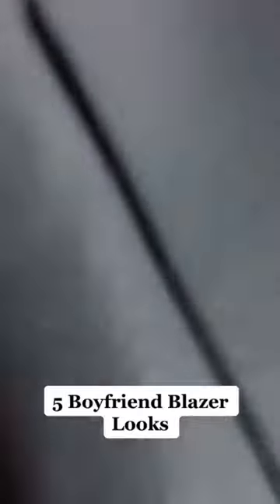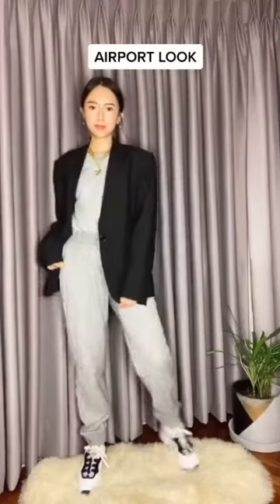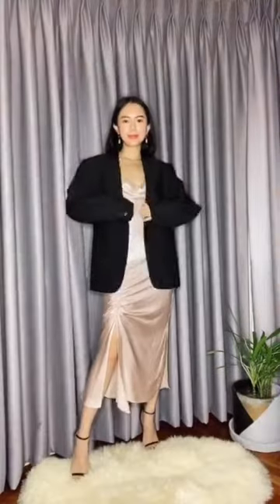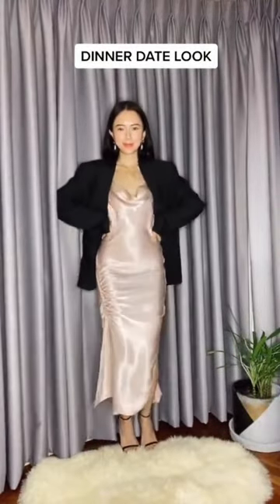5 ways to style your man’s blazer